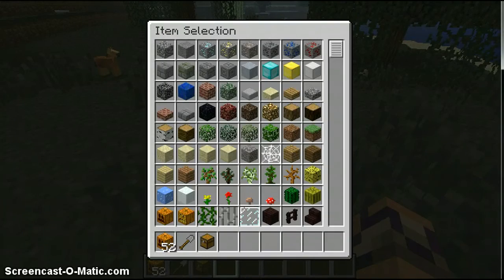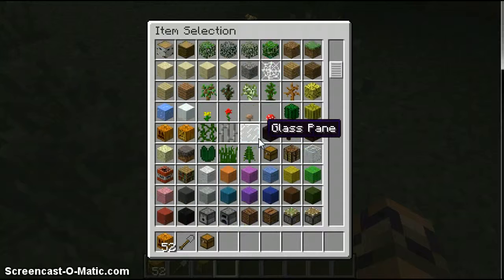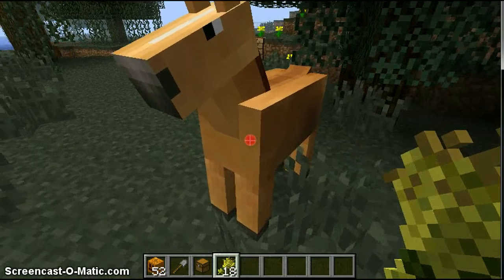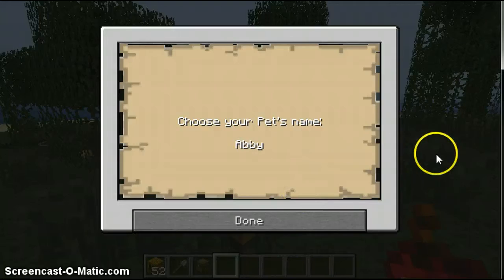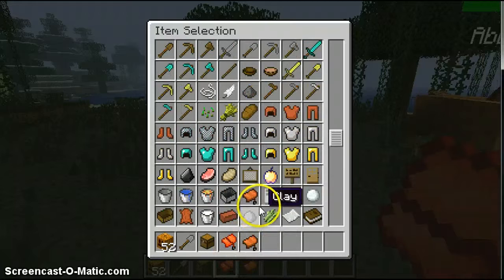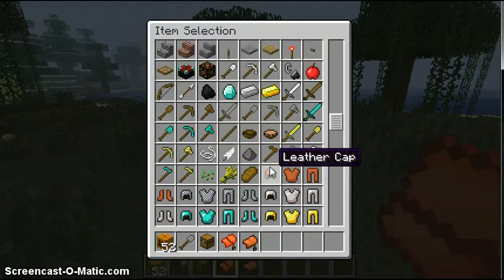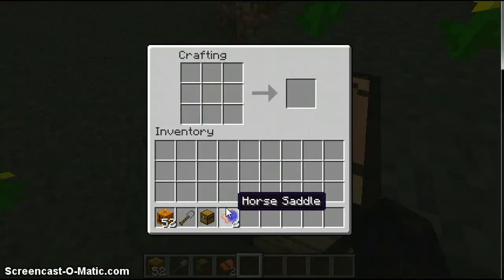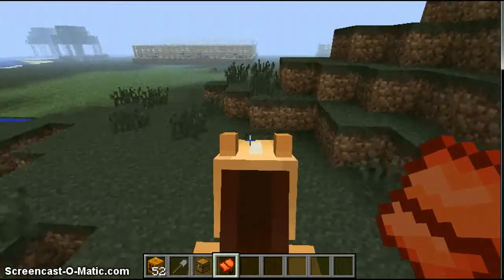How to Tame A Horse